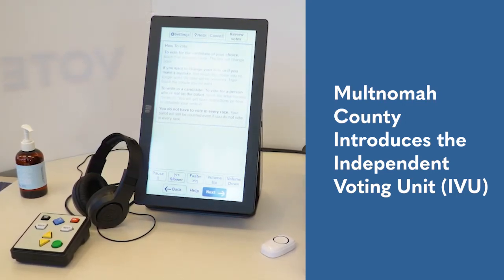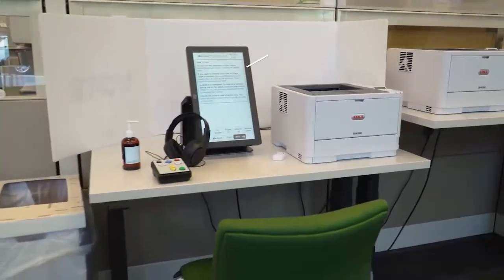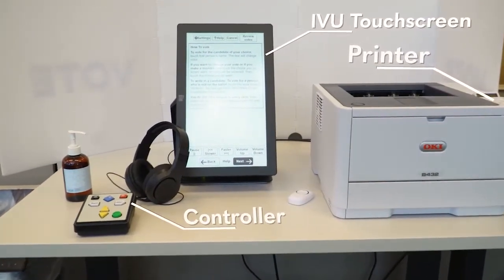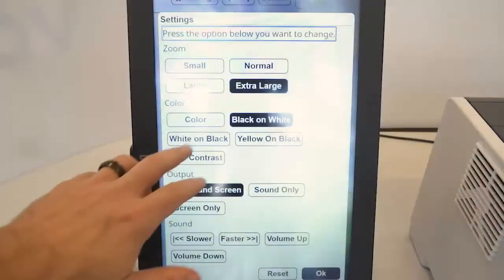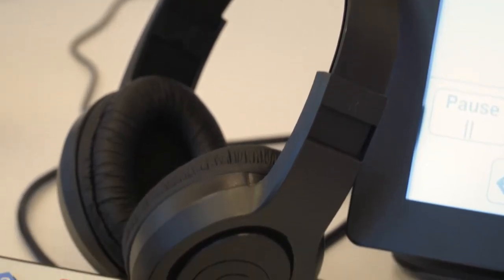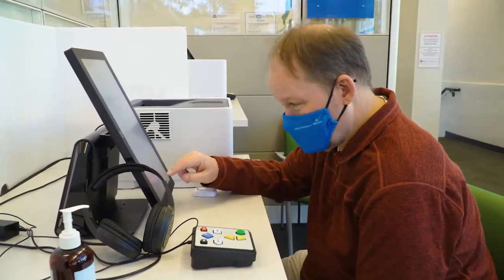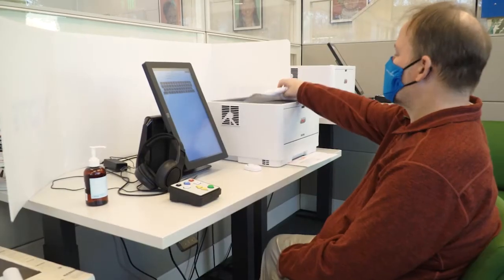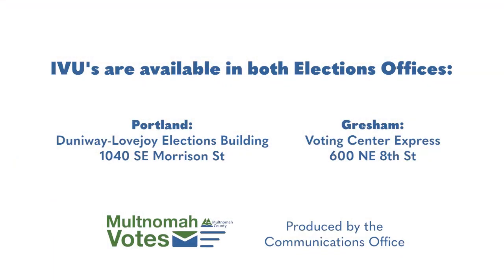Independent Voting Unit Description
The Independent Voting Unit is a touch screen device to help voters of all needs cast their ballot. The IVU is not connected to the internet, rather it has features to customize font, contrast or even read your ballot to you.

This video gives a rundown of the features of the IVU.